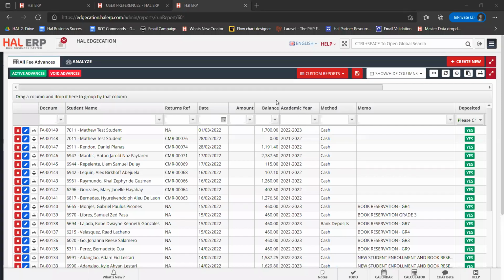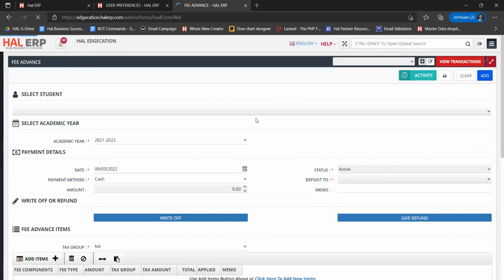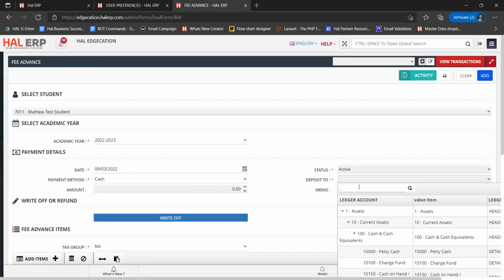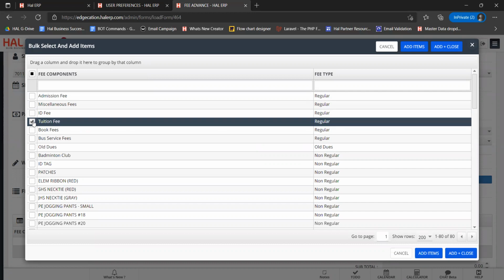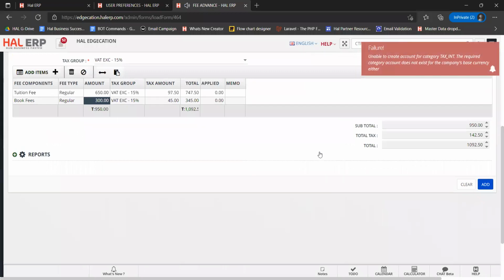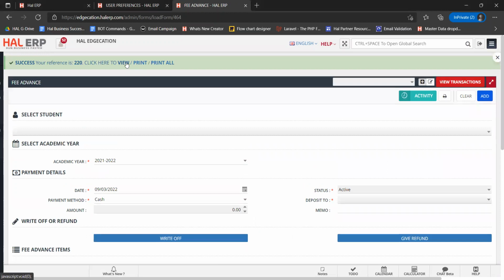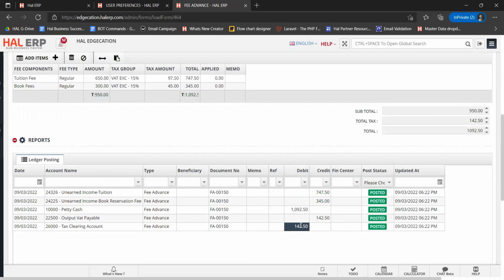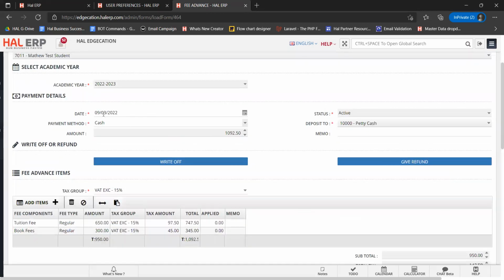Fee Advance - HAL ERP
How to collect Fee Advance along with Tax??